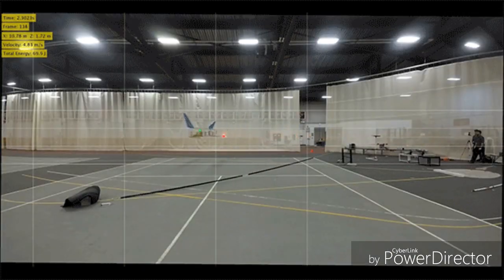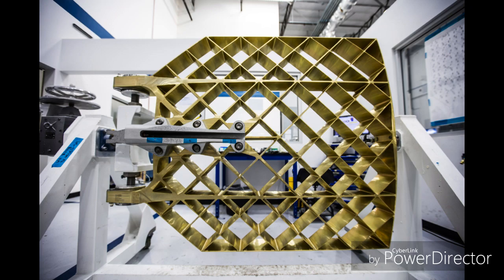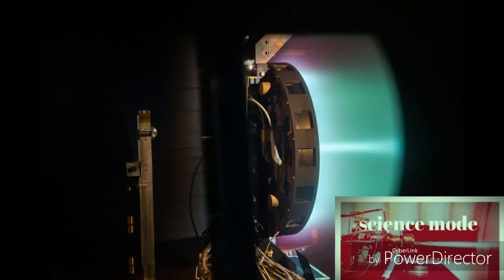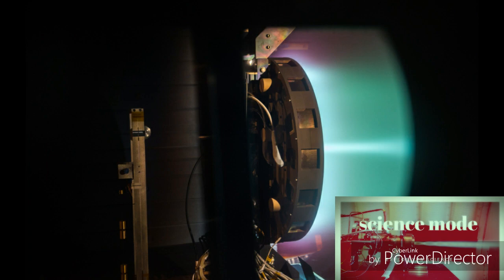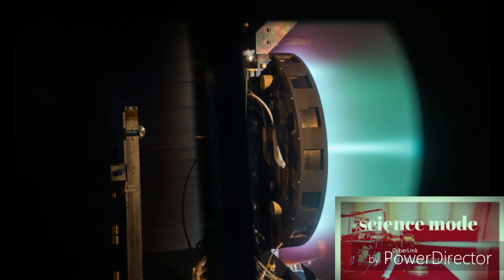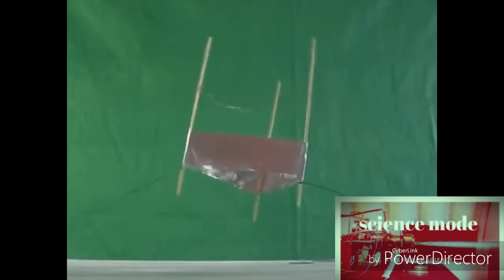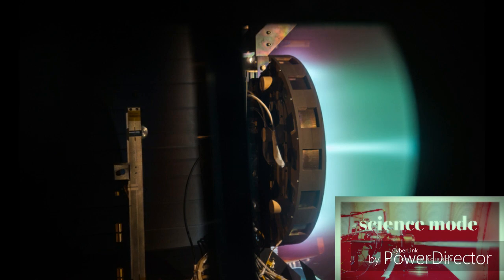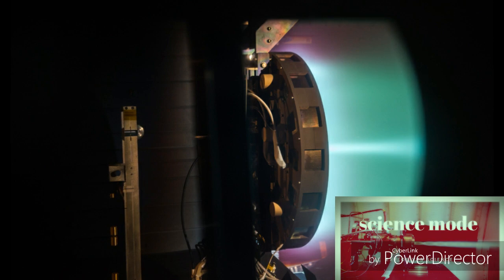ion drive: first ionic wind plane | ion thrusters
🔰 Researchers at the Massachusetts Institute of Technology (MIT) in Cambridge  experiment first flight of ion-drive aircraft.

📋 An ion thruster or ion drive is a form of electric propulsion used for spacecraft propulsion. It creates thrust by accelerating positive ions with electricity. The term refers strictly to gridded electrostatic ion thrusters, and is often incorrectly loosely applied to all electric propulsion systems.
The key components are electrodes under the wing that run horizontally. There are many of them, but to understand how the airplane flies, you only need to consider the relationship between two. One electrode is thin, like a wire, and thanks to a battery and power converter onboard the plane, that electrode is charged to a whopping 20,000 volts of electricity.
Behind that thin electrode, and more towards the back of the plane, is another one—it looks like a tiny wing. That second electrode is charged with negative 20,000 volts, creating a difference of 40,000 volts.Those two electrodes can help make the plane fly because the first one, charged to 20,000 volts, spurs nearby nitrogen molecules to lose an electron and become positively charged...

The positive nitrogen ions are then attracted to the second electrode, which has a negative charge. The magic happens while a nitrogen ion is traveling between the electrodes, because it bumps into regular air molecules. “And on each collision it transfers energies to those molecules, and creates a wind of neutral air,” Barrett says..
ionthrusters ionlifter rocket engine

@Science mode Laboratory
ion drive